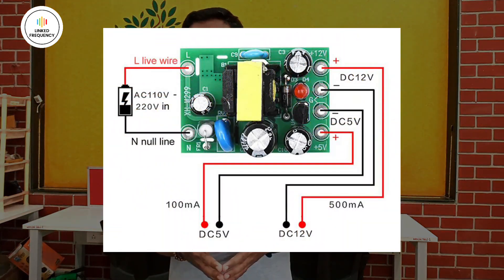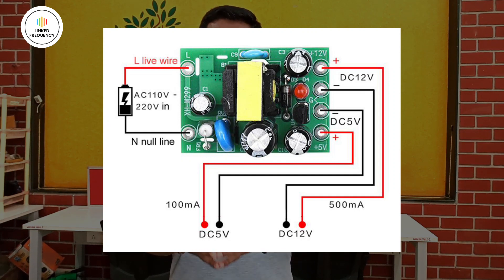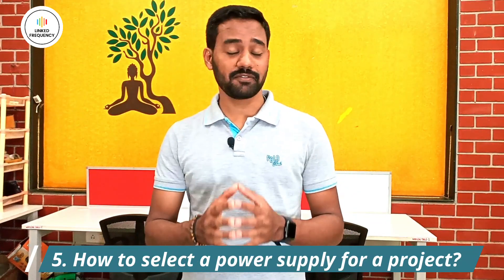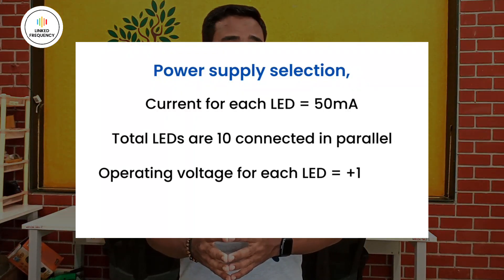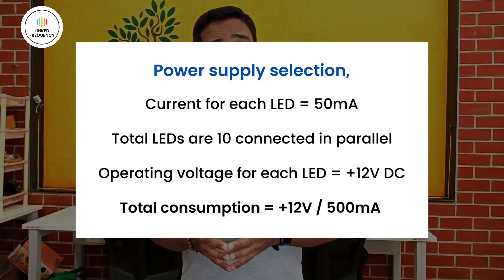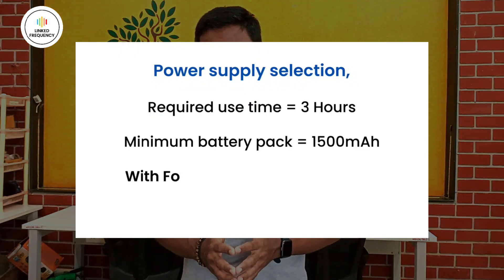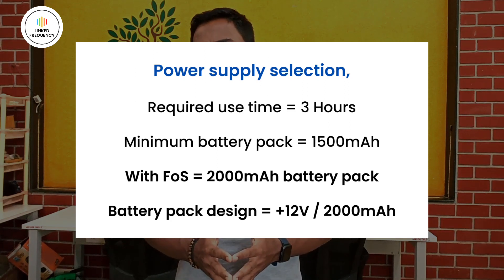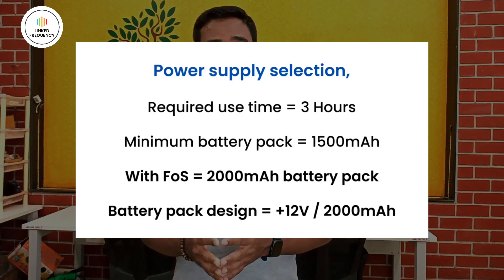All you need to know about voltage sources E06 | Vaibhav Sugandhi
We at Linked Frequency, starting a new initiative to share our industry knowledge about basics of electronics in ESDM domain with these series of tutorials. The various topics covered in this course are focused on fundamental topics as per our real time product design knowledge.

Namaskaram
Timestamps:
00:00 - Agenda of this video
00:58 - What are the voltage sources?
01:28 - Why do we need voltage sources?
02:06 - Where can we use the voltage sources?
02:32 - Types of voltage sources in electronics industry
03:30 - Voltage sources categories
03:35 - Constant voltage power supply information
03:47 - Constant current source information
03:55 - Based on output, what are the different types of voltage source?
04:29 - Role of DC voltage source in electronic industry
06:08 - Three means of deriving DC voltage source in electronics industry
06:16 - First: Lab bench power supply
07:00 - Second: Switch Mode Power Supply (SMPS)
07:38 - Third: Batteries
08:34 - How to select a power supply?
08:40 - Example with a scenario of designing portable LED lamp
09:09 - Information on selecting the power supply with its total consumption
10:01 - Information on how to select the batteries with battery backup time